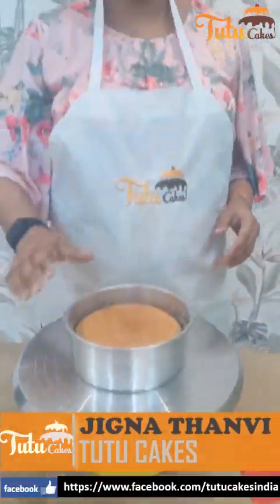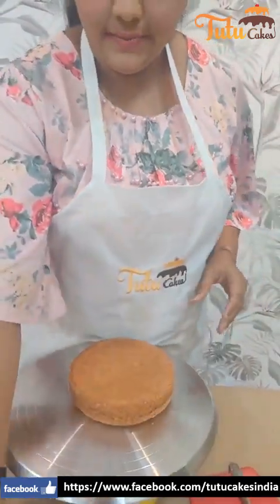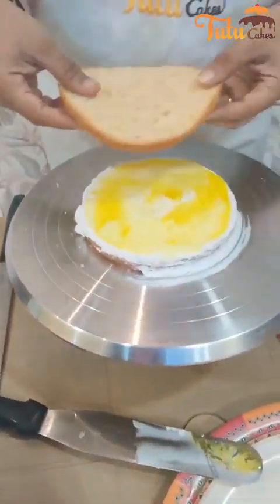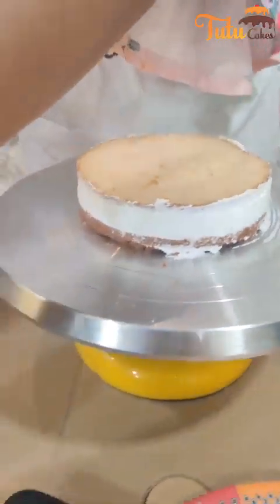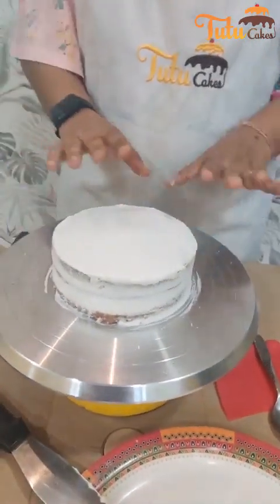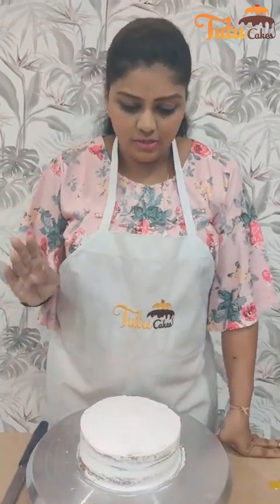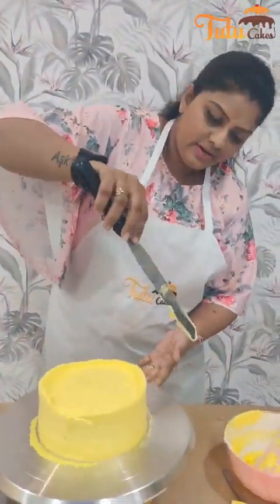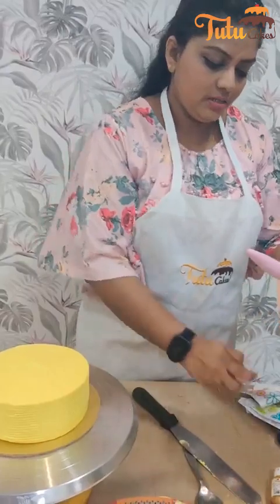NAVRATRI CAKE SERIES | DAY 1 YELLOW COLOUR CAKE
AND DO SUBSCIBE MY CHANNEL FOR MORE AMAZING CAKES IDEAS AND DESIGNS...